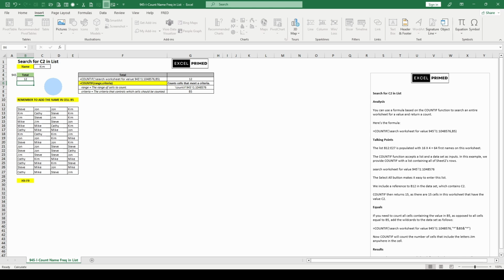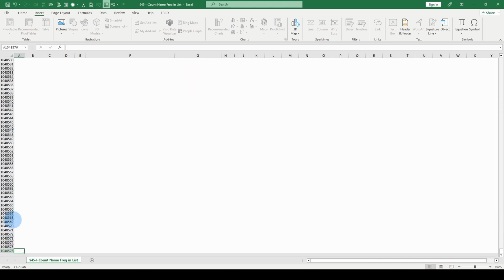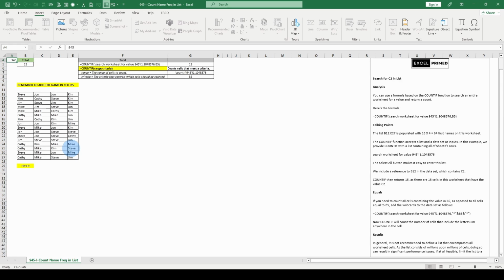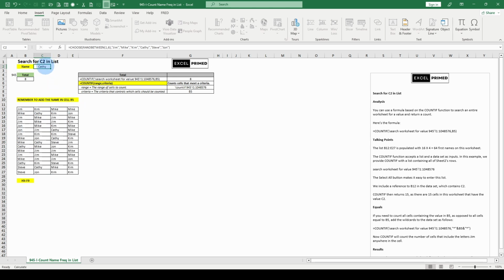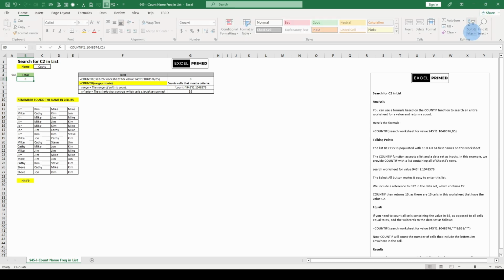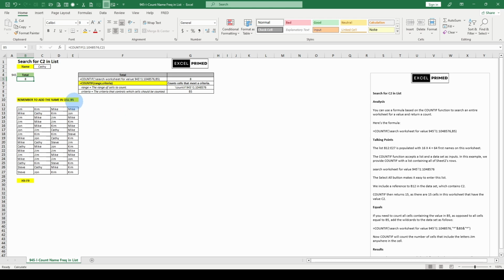How to Locate and Count Specific Names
Want to count specific values without scanning rows manually? This video shows how to do it with the headaches.

This Excel video teaches how to use the COUNTIF formula to quickly locate and count specific values in a worksheet.

By providing a list and a data set, the COUNTIF function can search for a specific value and return a count. The example given uses a list of first names in cells B12:E27 and the formula returns the count of cells that contain the value in cell C2.

To count all cells containing a specific value, wildcards can be added to the formula. It is advised to limit the list to a practical area to avoid performance issues.